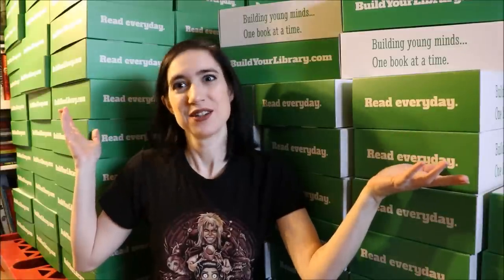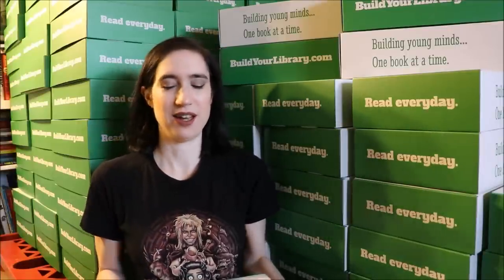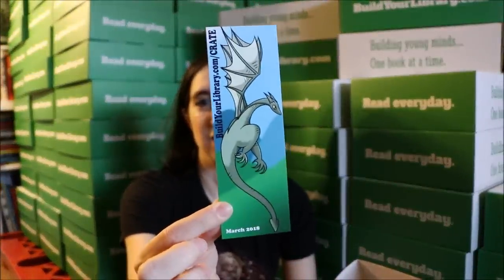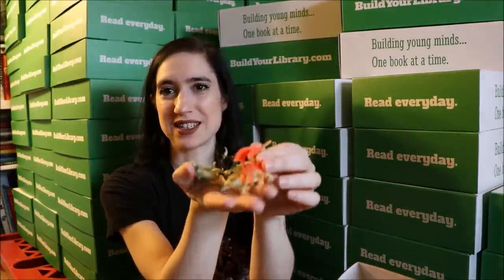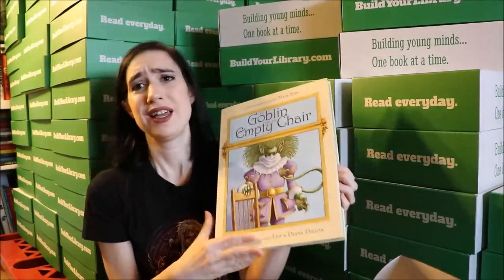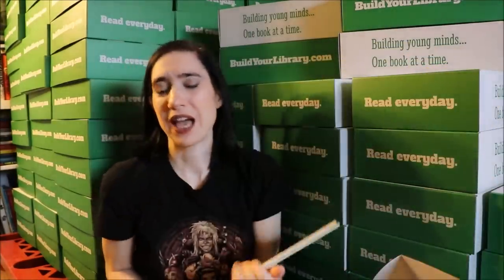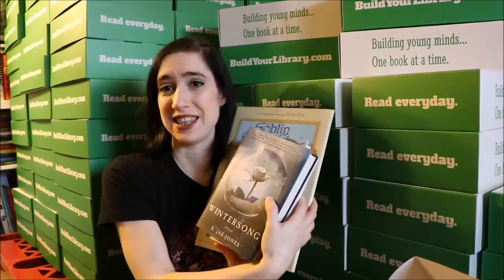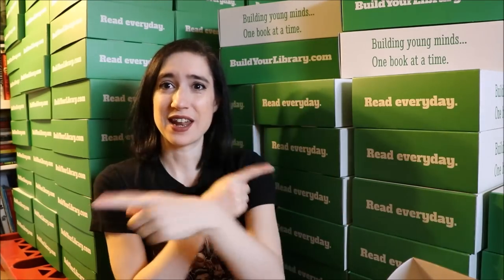Build Your Library Family Reading Crate Unboxing | March 2018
Here's what you missed in the March Family Reading Crate! What is the Family Reading Crate, you ask? It's a monthy curated box of books for the whole family!

Books mentioned in this video: (afflink)

The Goblin and the Empty Chair
The Goblin's Puzzle
Shadow Magic